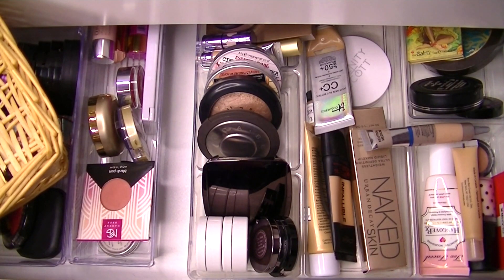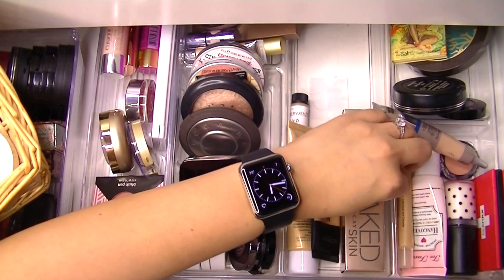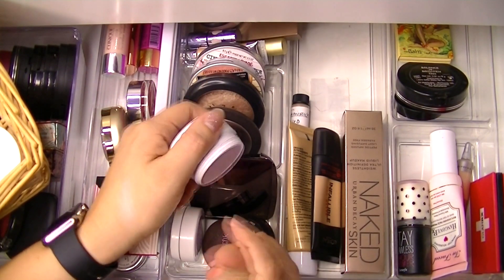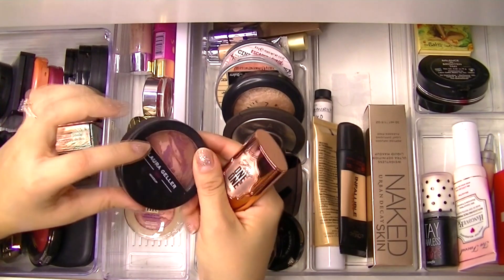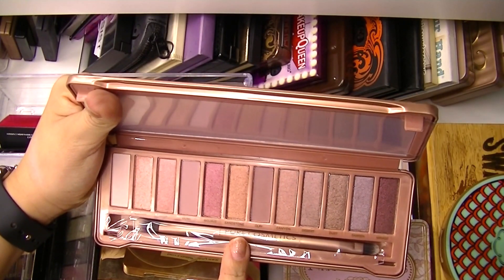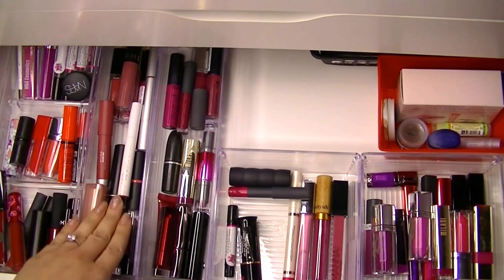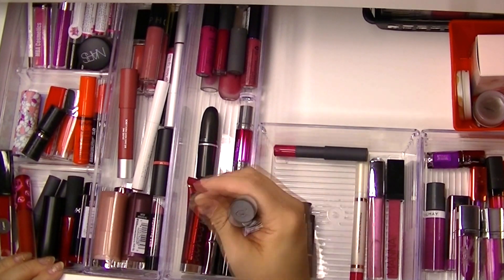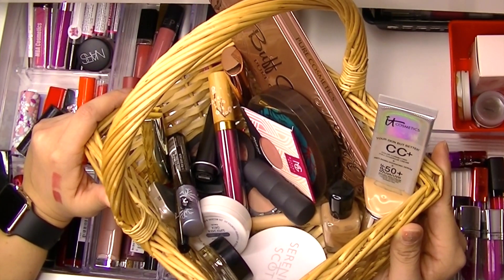Weekly Makeup Basket Dec. 9 - 15 || Shop My Stash